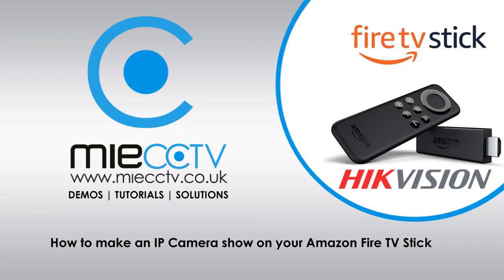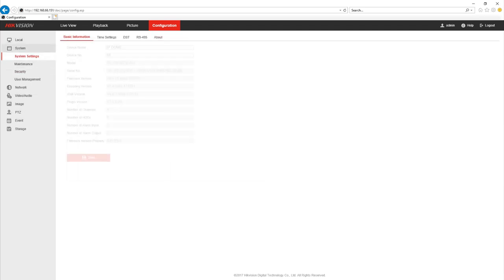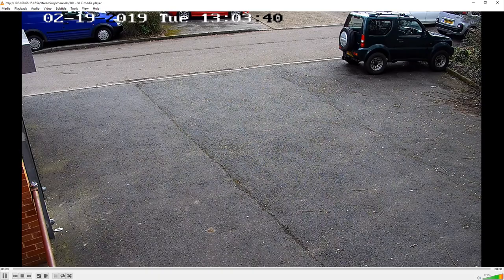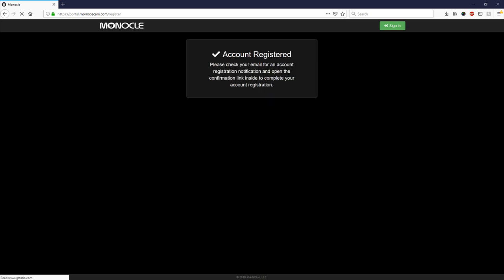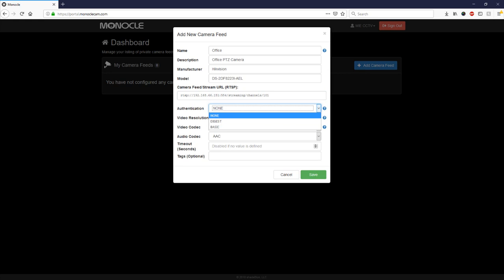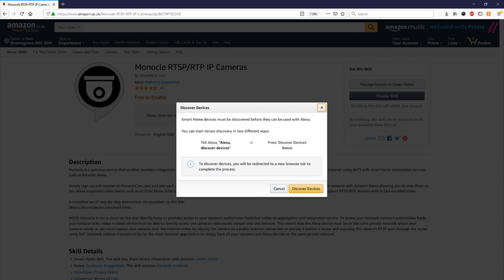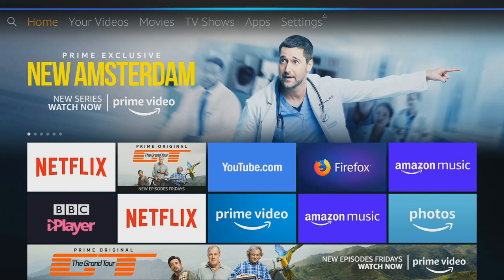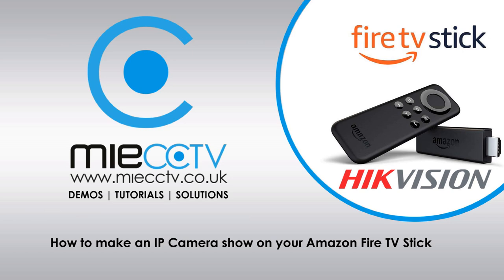View your IP Camera on an Amazon Fire TV Stick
Monocle Amazon Skill